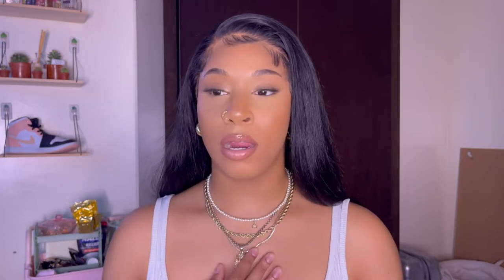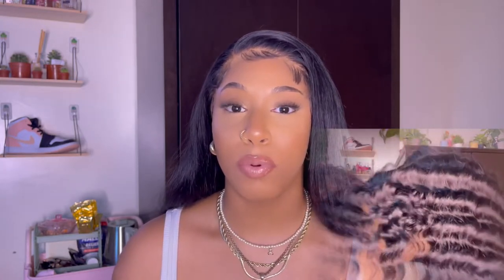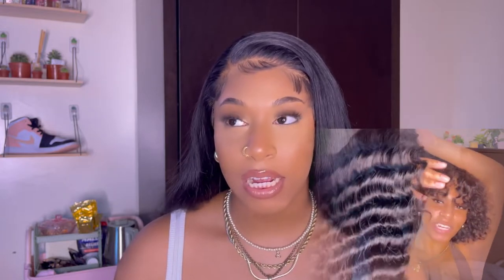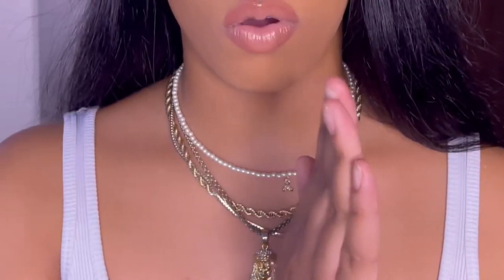UNSPONSORED Siyun Show Loose Deep Wave Wig Review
As always if you liked this video be sure to give me a big thumbs up and say something in the comments. I would love to interact with you!

Hello beauties💕,

Pls let me know what you guys think about Siyun Show!

Hair Specs

Loose Deep Wave Wig
250% Density
13x6 Transparent Lace